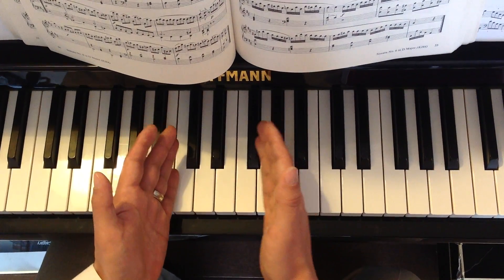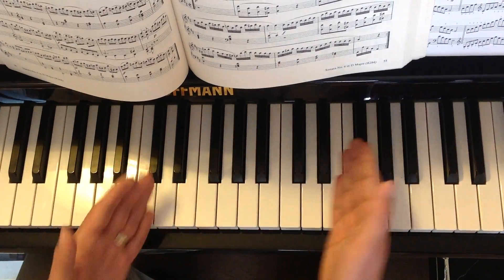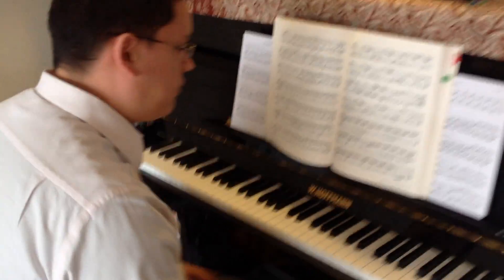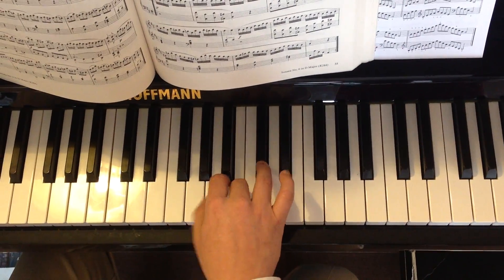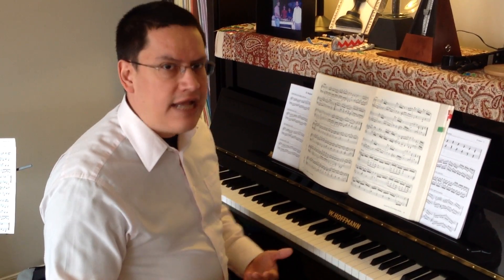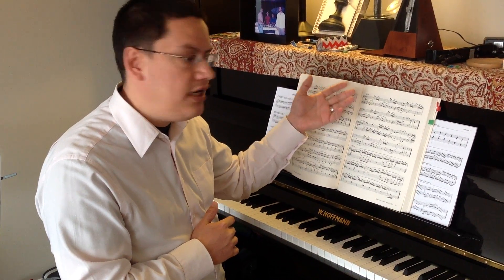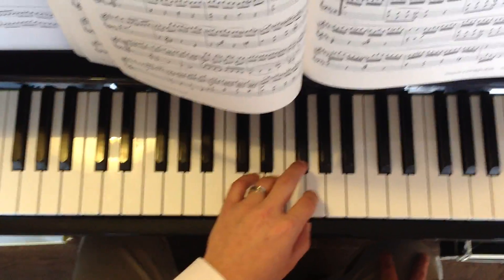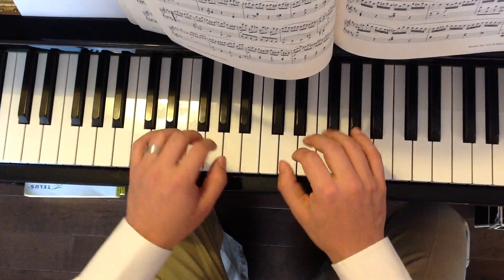Learn the D Major scale on the piano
Sig doing a guest contribution for the Leo channel on how to learn and practice the D major scale on the piano. Last week I showed you the G major scale. This week we learn why you should learn the scales in the order presented as opposed to alphabetically, and why the sharps in the staff are always cumulative. Note that around the middle of the video I mention the F cannot be without the C. It's the other way around. You definitely can have the sharp on the F without the C, for a G major piece, but you can't have the C sharp without the F sharp for a D major piece.